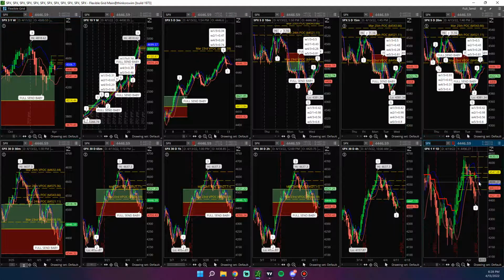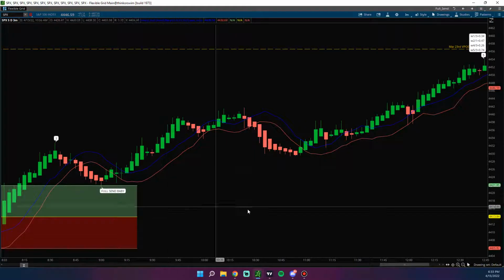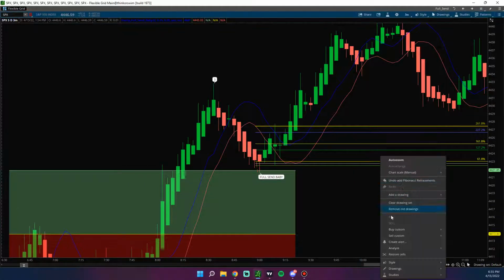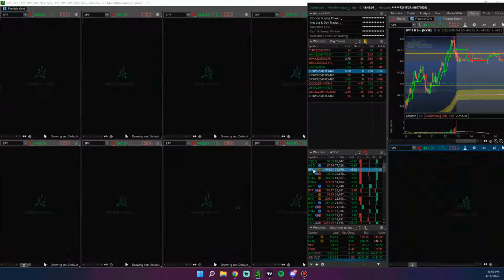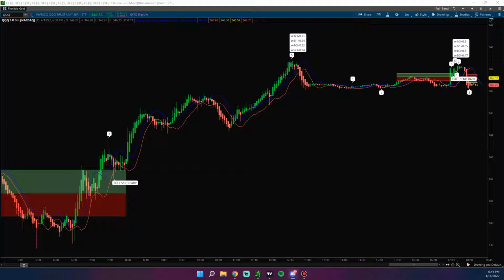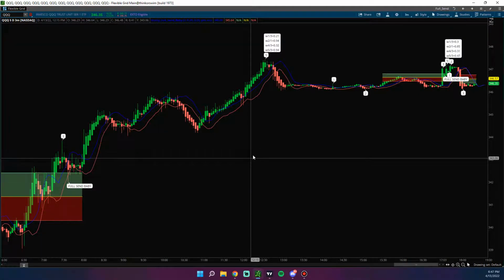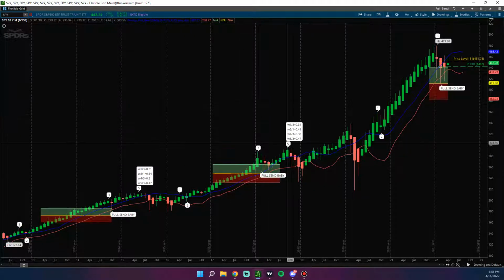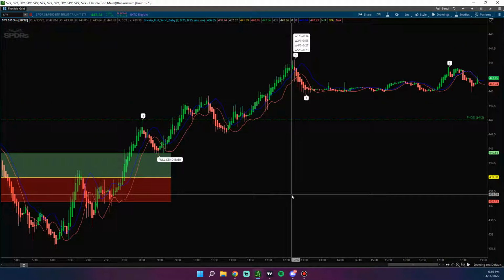Full Send Indicator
Just a video about trading using the full send indicator.